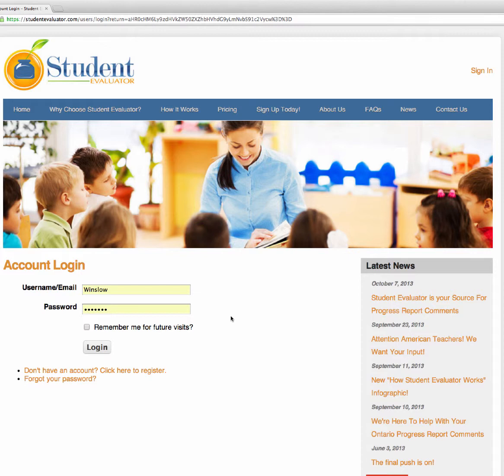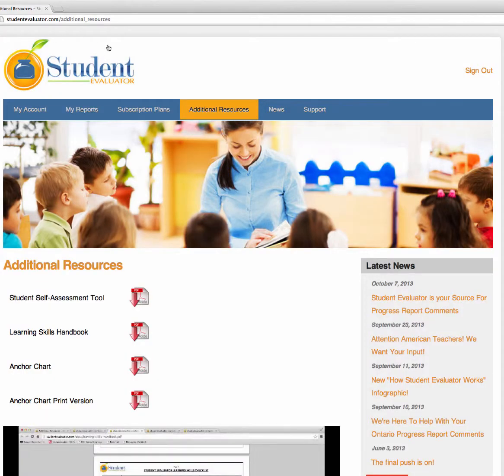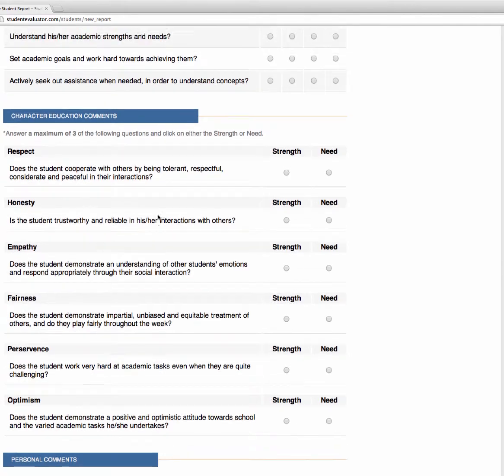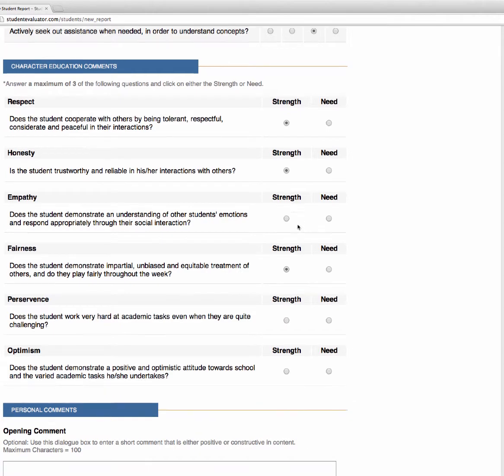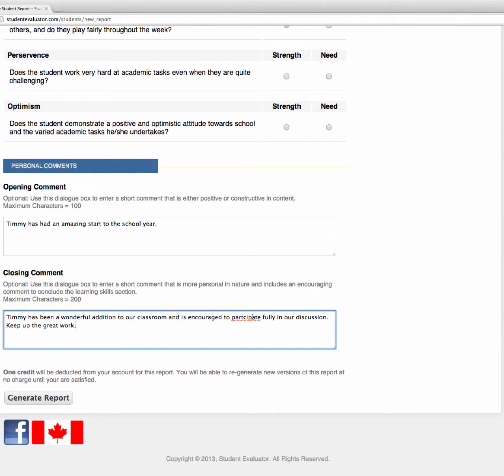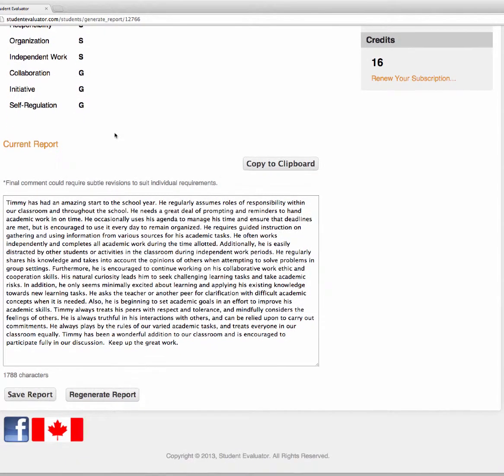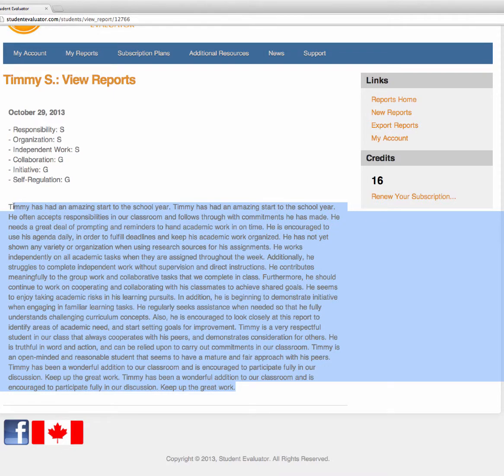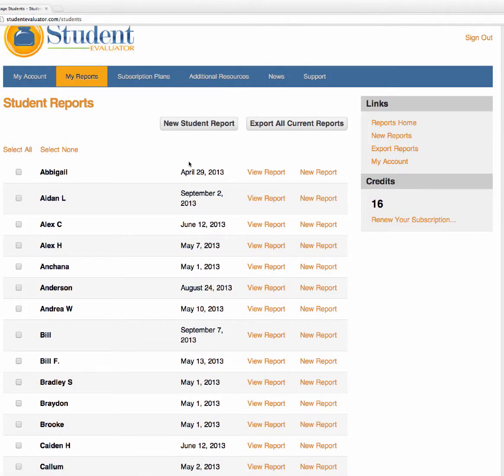Instructions On How To Create Your Report Card Comments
This video will provide an overview of the Student Evaluator report card writing program and describe the steps necessary to create, save and export your report comments.